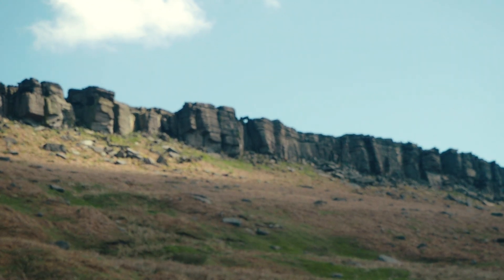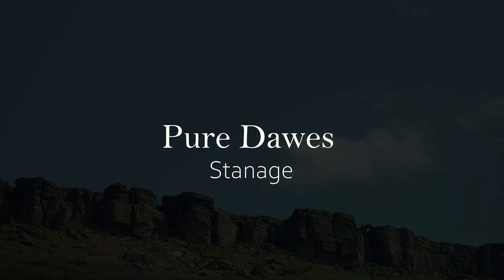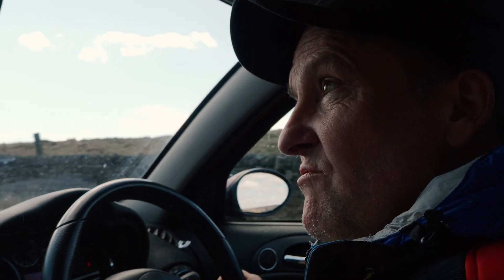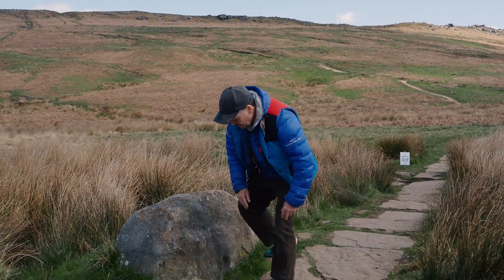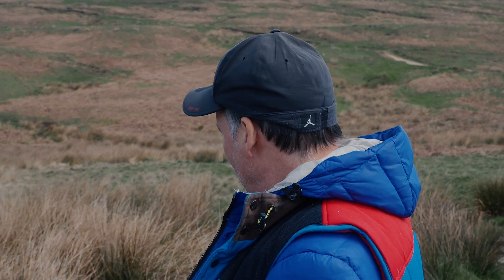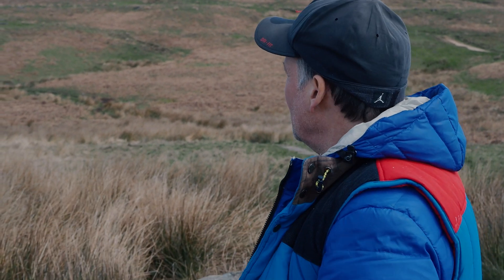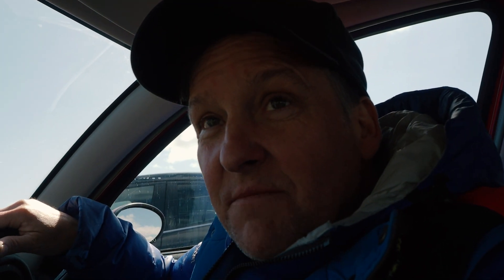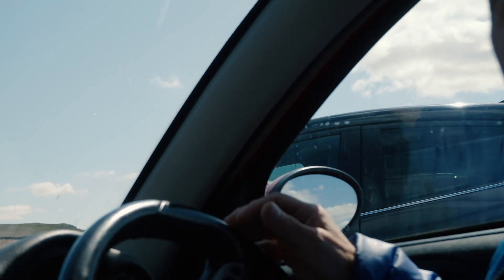Pure Dawes ep1 - Stanage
While editing an incoming video shot at Stanage I realised I had this extra footage that didn't really fit into the video so instead thought I'd start this new series, Pure Dawes. The always interesting goodness that is relatively unedited Johnny Dawes chat - Editor Stan

00:00 - The 'Big Boy' block of Stanage
00:22 - A perfectly designed crag
00:46 - The training boulder
01:22 - First time visiting stanage
01:46 - Pumpiest trad climbing grades
02:25 - Best bouldering and hardest hangs
03:05 - No handed climbs
03:50 - Stanage front, frictioneering venue

Coaching and more from Johnny at Frictineering.co.uk